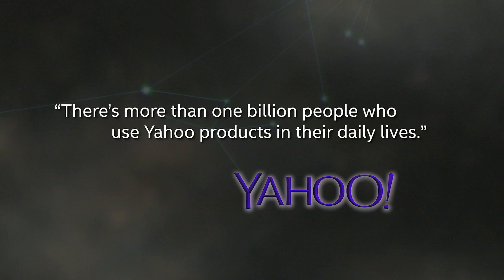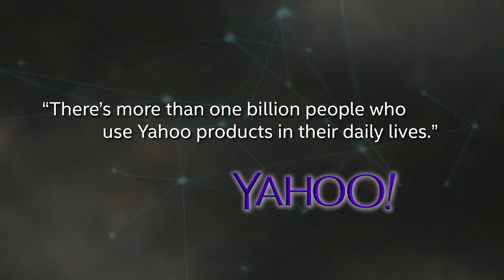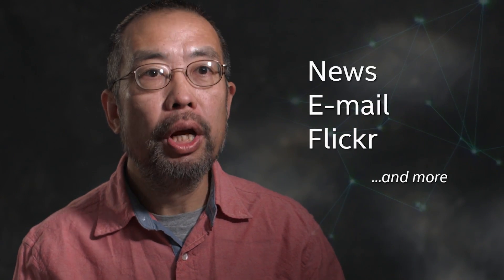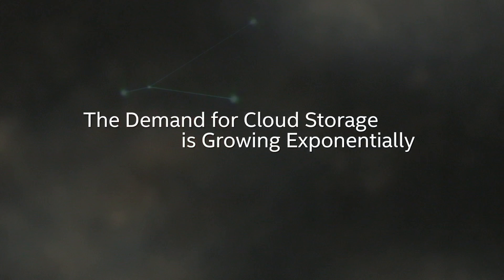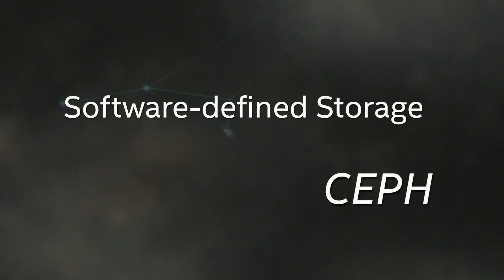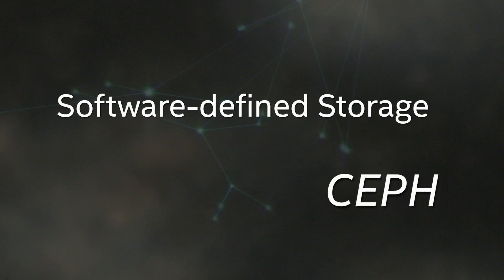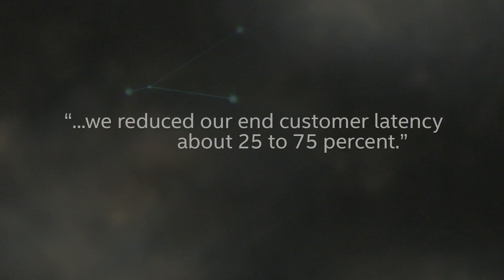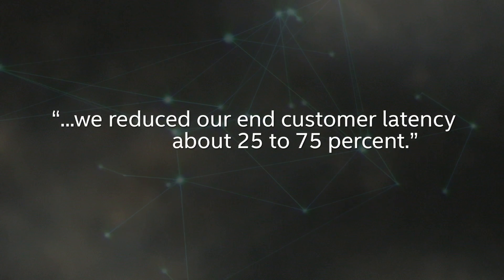Yahoo: Improving User Experience with a New Approach to Cloud Storage | Intel Business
Ruiping Sun, Principal Architect at Yahoo, shares how server-based, software-defined storage is helping Yahoo reduce costs and improve user experience for its consumer cloud services.